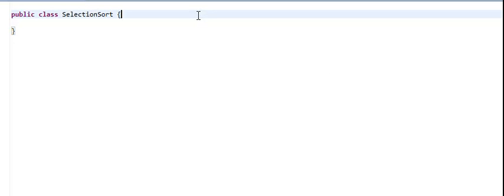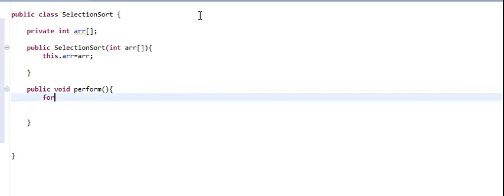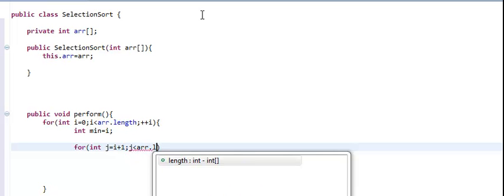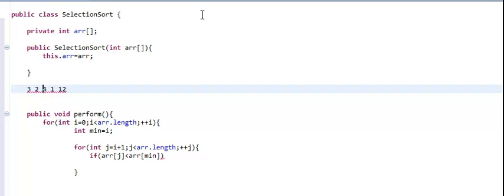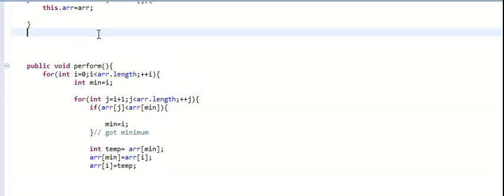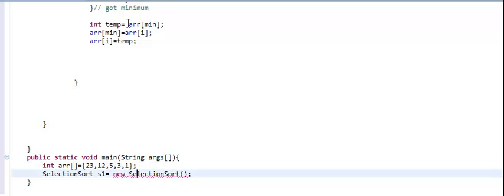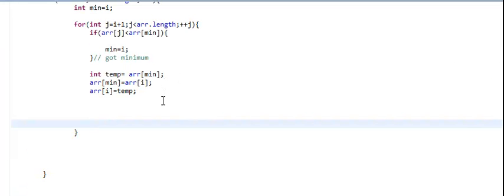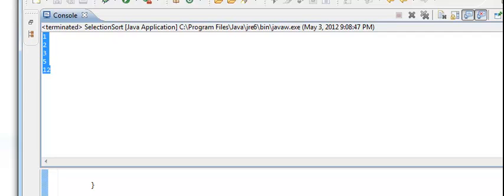Selection Sort in Java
Implementation of the selection sort in java!!!